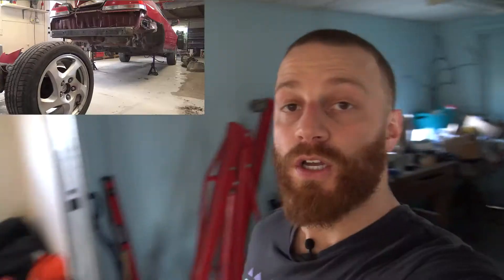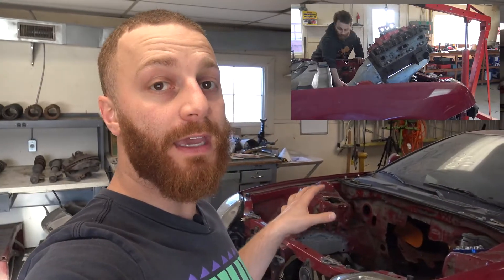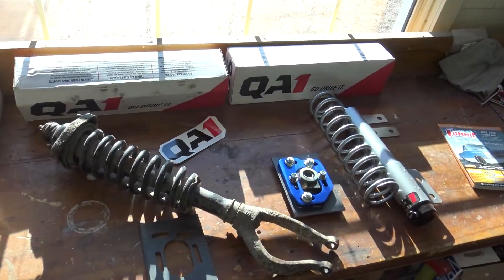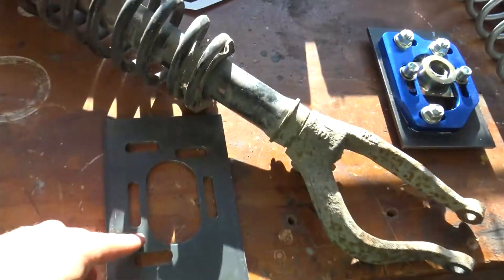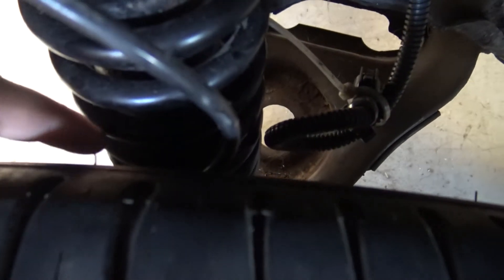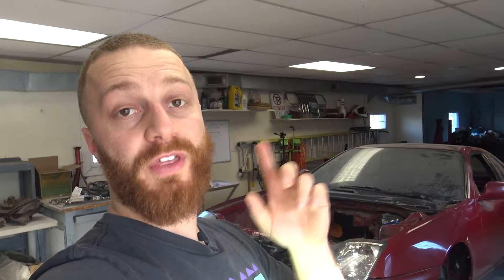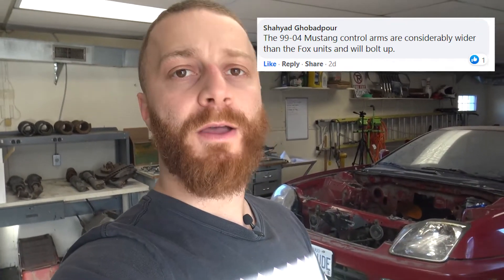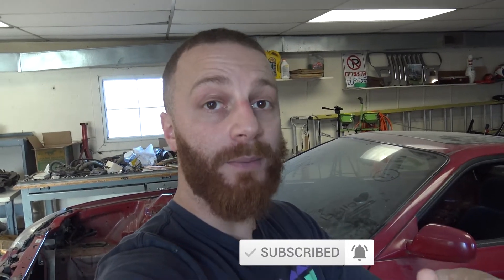Great News For The Prelude!!!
The RWD V8 Honda Prelude will be making some great progress very soon!

Honda Prelude, control arms, great news